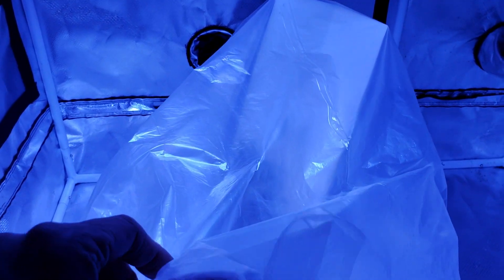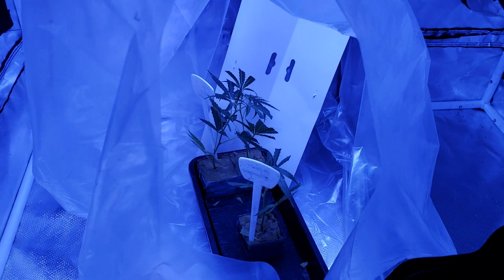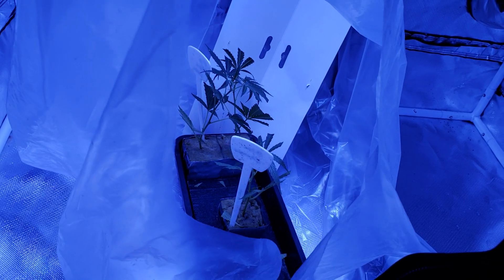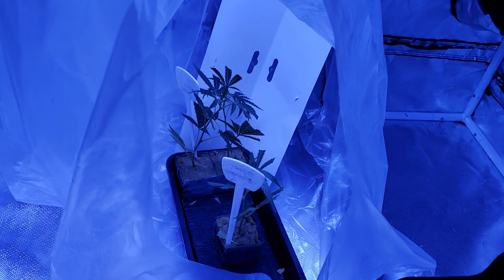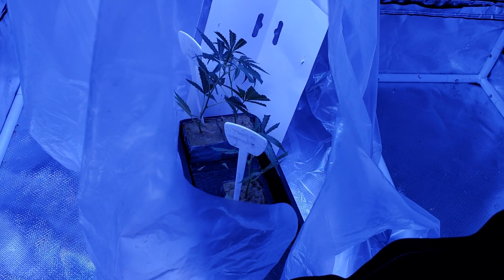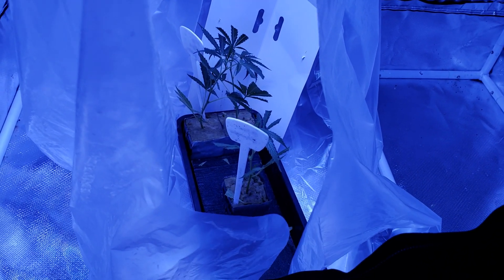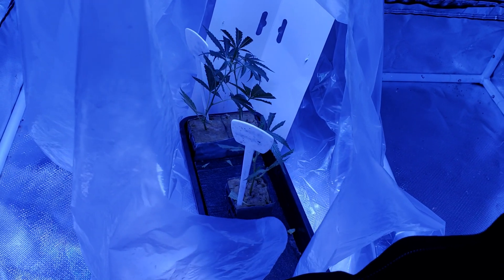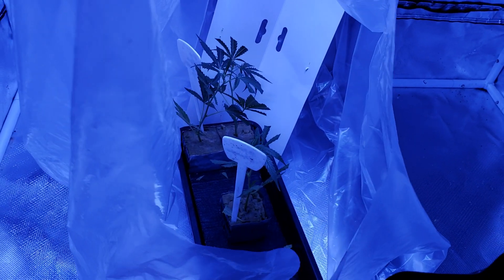Cloning with Gardeners Grow Ease pt2: Cannabis Growing for the Chronically Ill and Disabled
A quick video of my humidity dome and light. Make sure your light isn't too strong or it will burn the leaves.